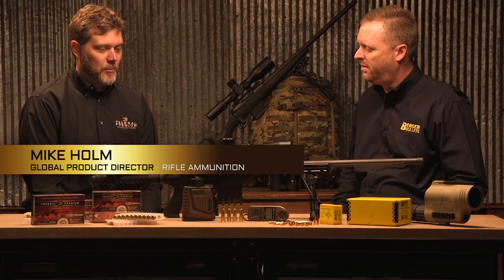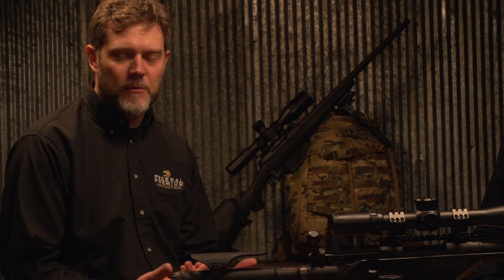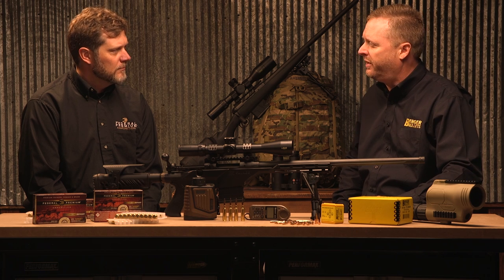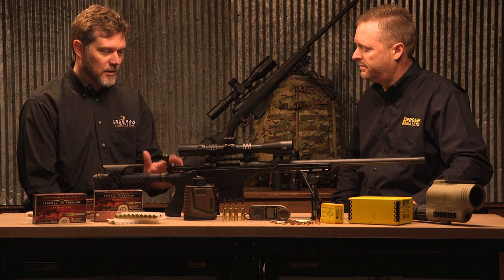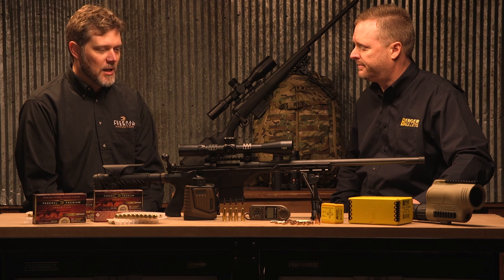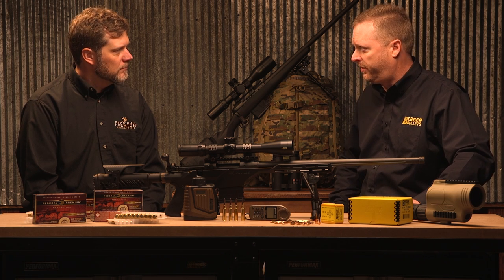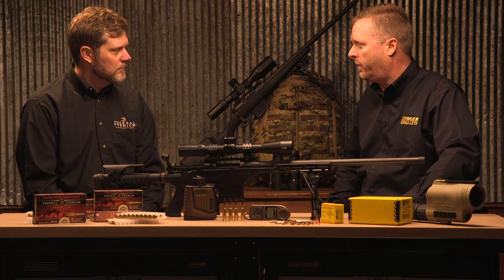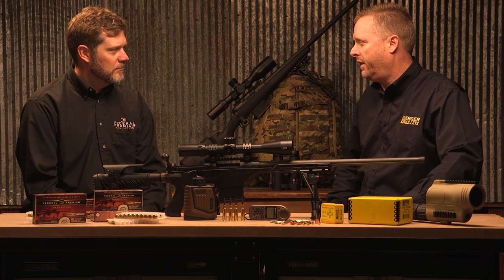Caliber Choice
Federal Premium and Berger listened to the most serious shooters in choosing calibers and bullets when developing the new Gold Medal Berger line.